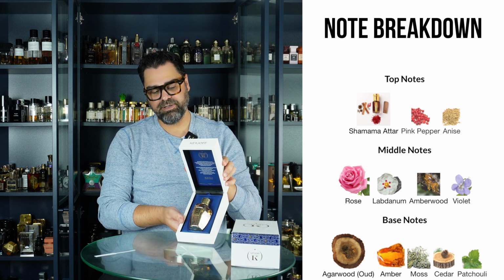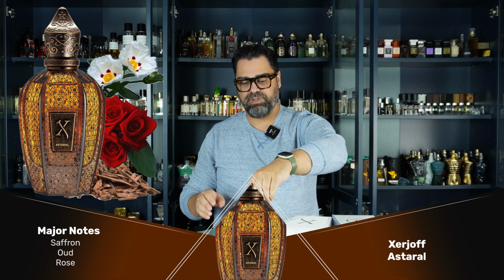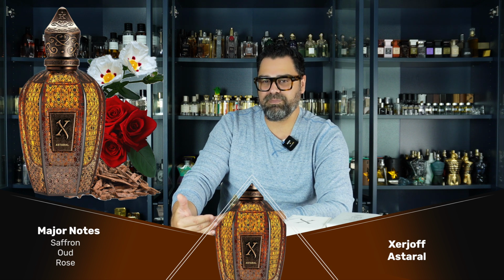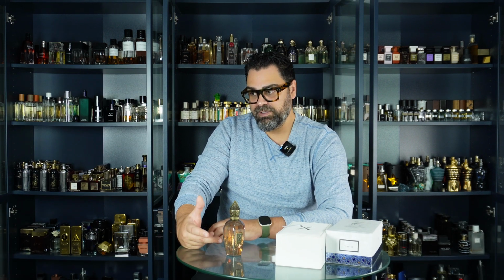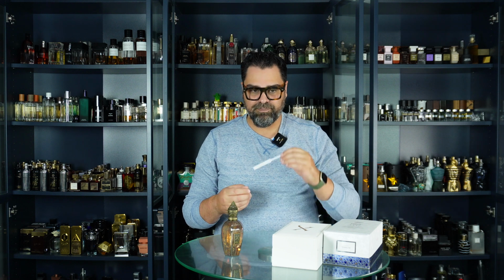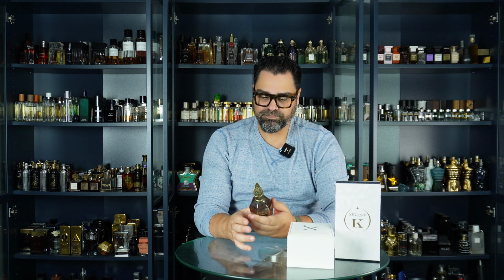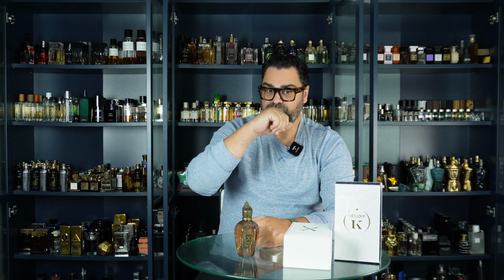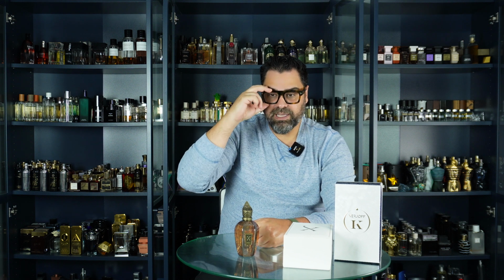💸 Astaral by Xerjoff | Unboxing Series 🎁 ROSE / OUD / LABDANUM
Another rose & oud based scent with familiar secondary notes, nothing exciting here but well done.

Chapters:
0:00 Intro
1:40 Astaral Unboxing &  1st Impression
10:15 Outro